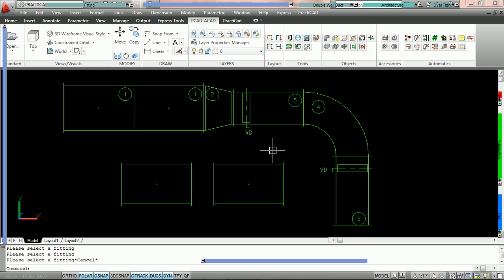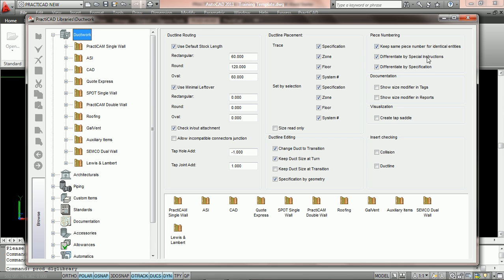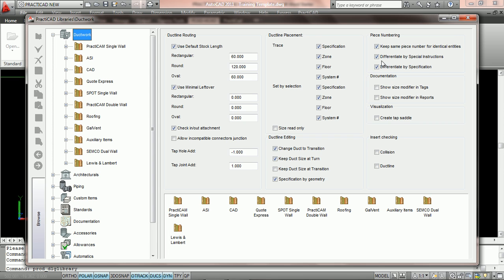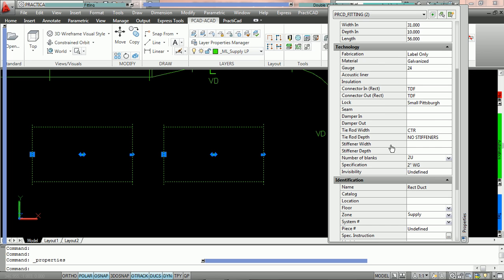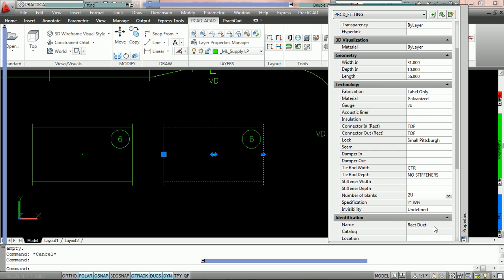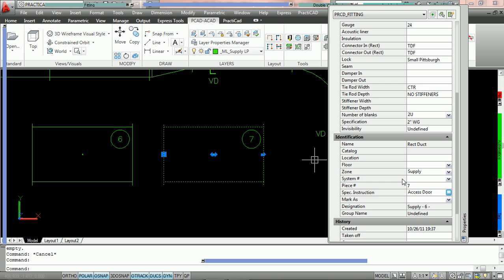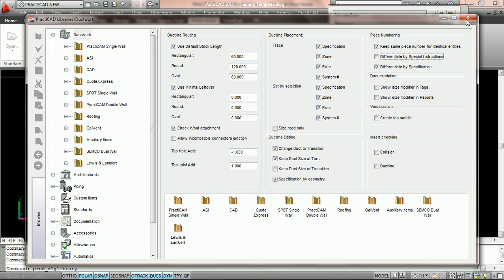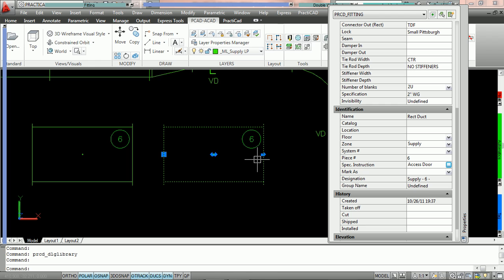08 065 Differentiate By Part 2